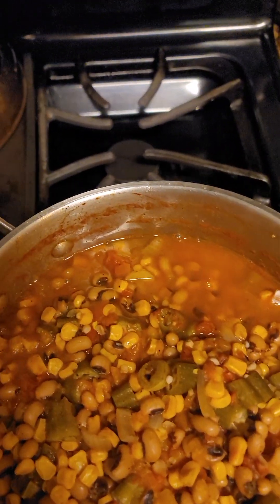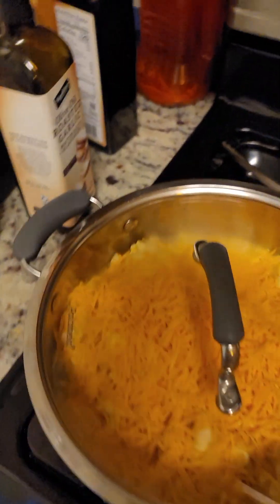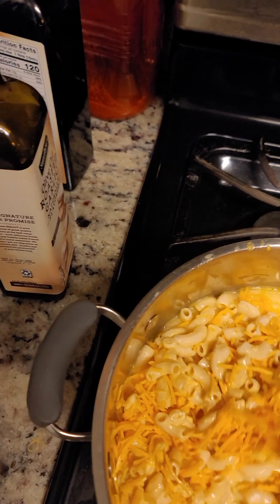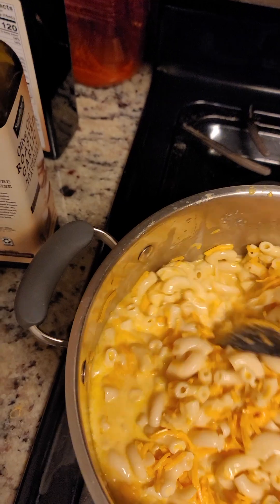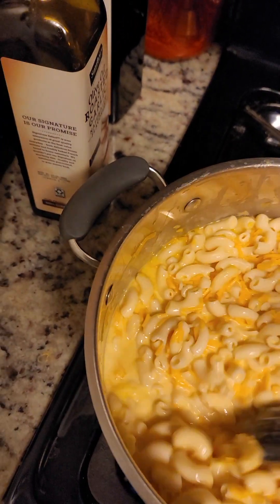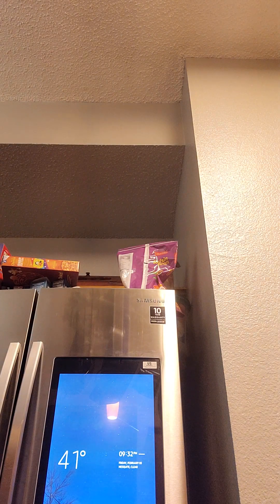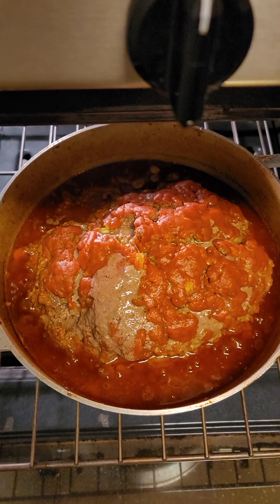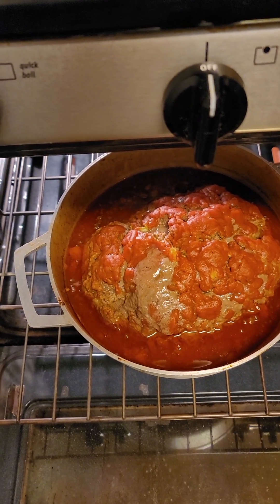Meatloaf part 2